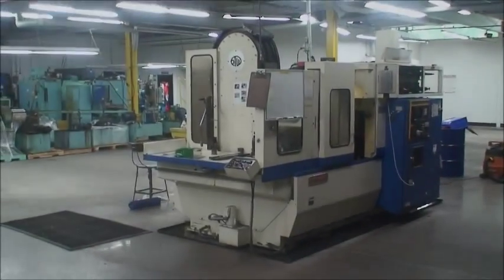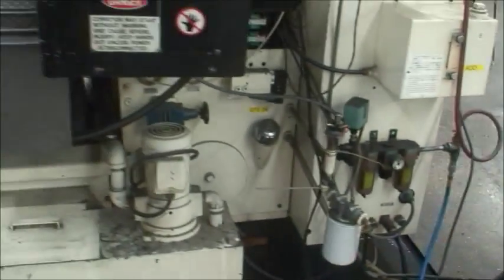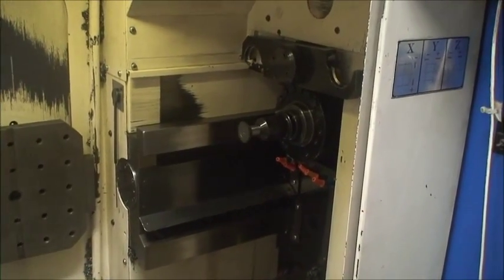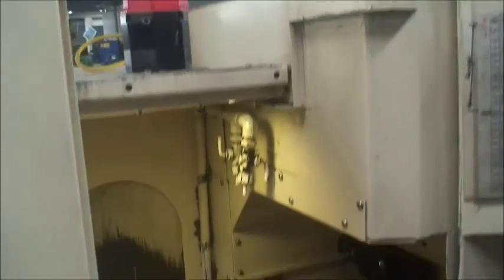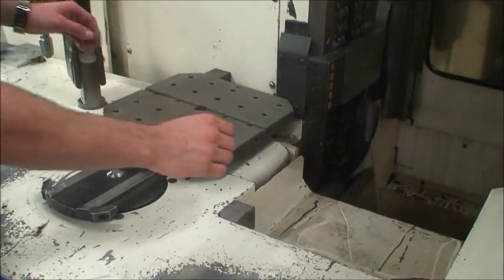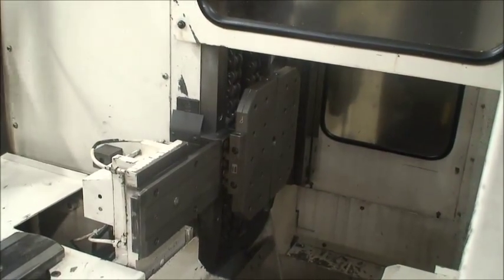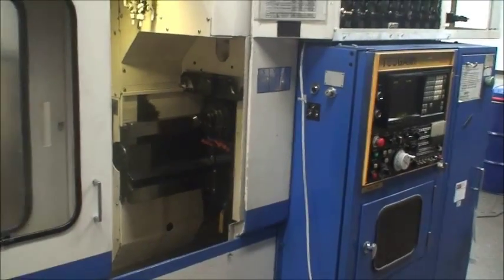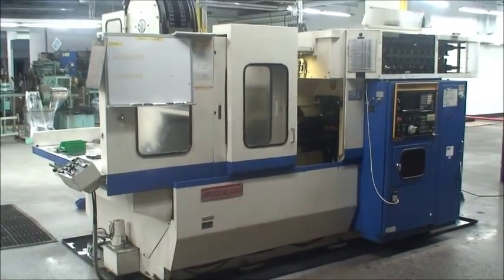1986 Tsugami Multi Pallet CNC HMC, MA 3H, Ref 76A 180 (SOLD)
1986 Tsugami CNC horizontal machining center with multi-pallet changer, 62-position tool changer, BT-40 spindle nose, 6000 RPM gear driven spindle speeds, Fanuc 11M control, 5 deg./72 position pallet indexing angle, X=13", Y=9.875", Z=15.75"